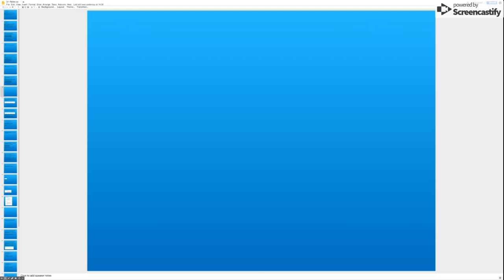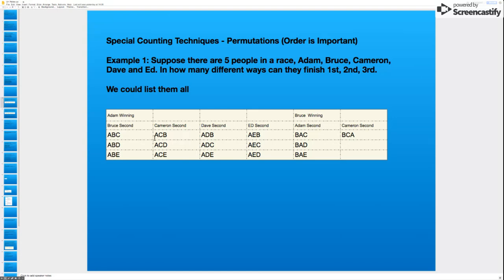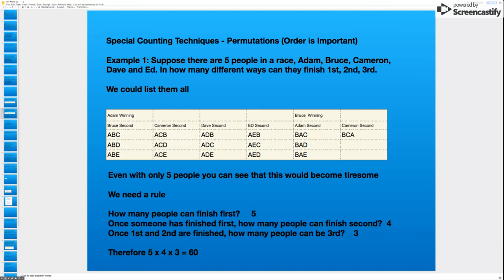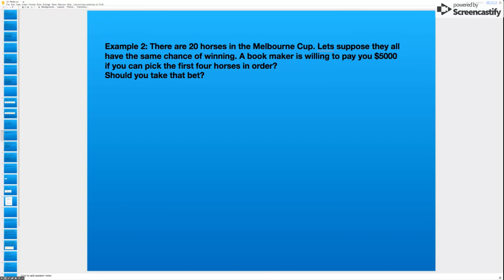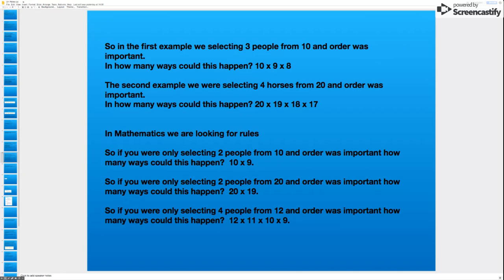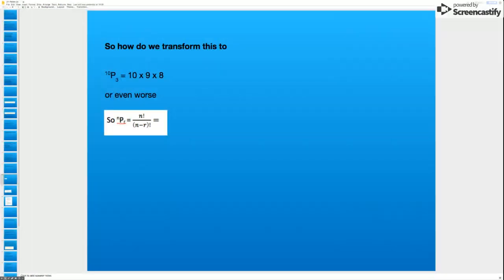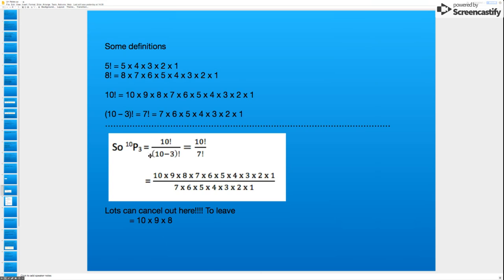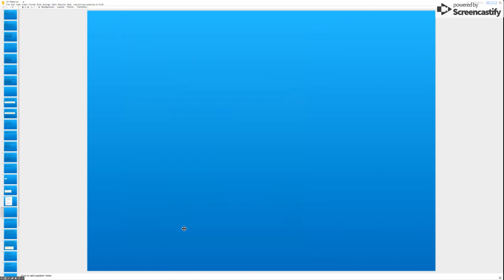Permutations Order is important